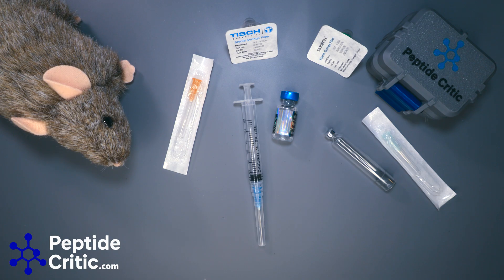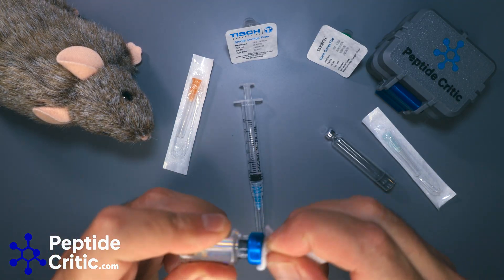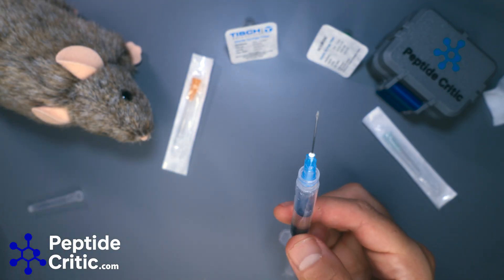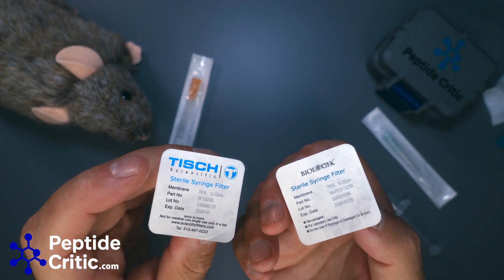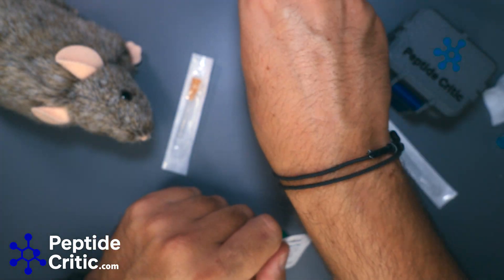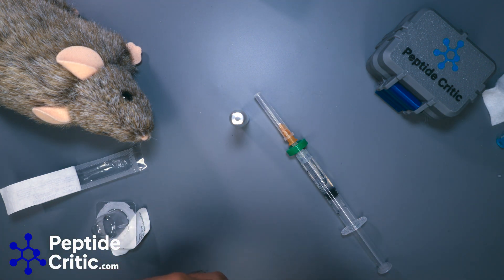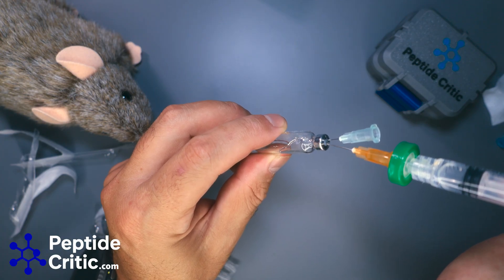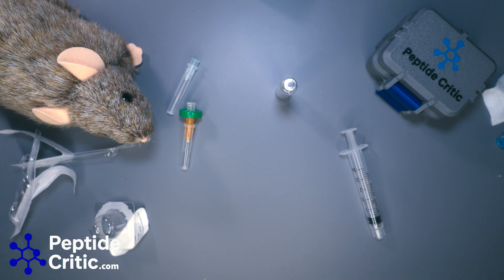Filtering Peptides with a PES Filter | Step-by-Step Guide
In this video, I walk you through the full process of filtering peptides into a vial or pen cartridge using a PES filter. I’ll show you each step of the setup, explain why filtration is important for safety, and highlight the do’s and don’ts to avoid mistakes.

Check out our peptide accessories, up to date vendor pricing and reviews

📌 What you’ll learn:

How to filter peptides step by step

Why using a PES filter is important for safety

Mistakes to avoid during filtration

Tips for transferring into vials and pen cartridges